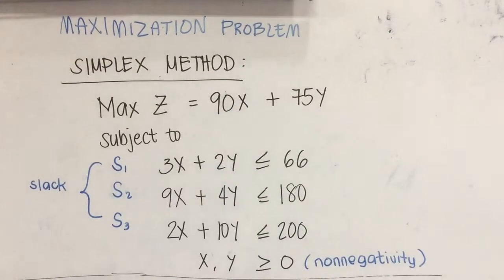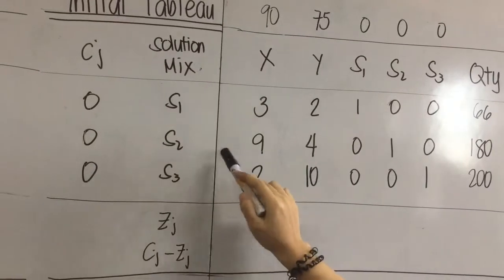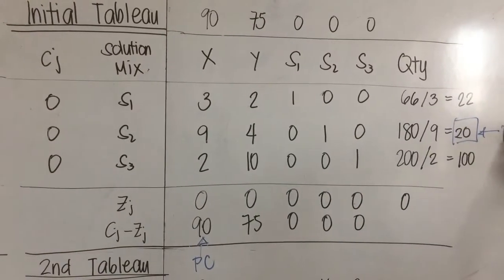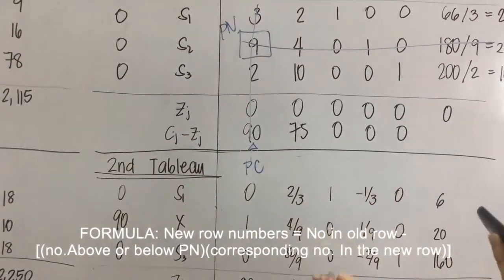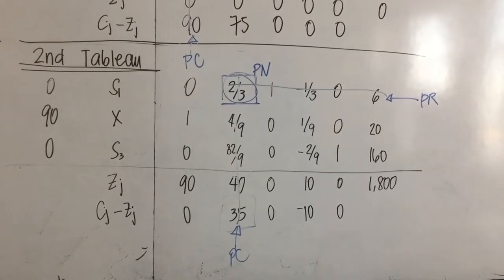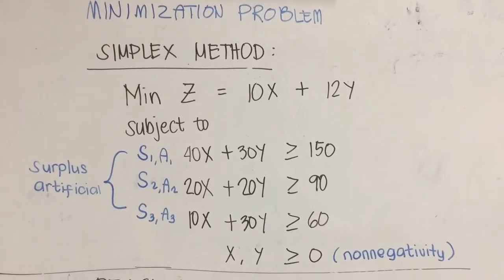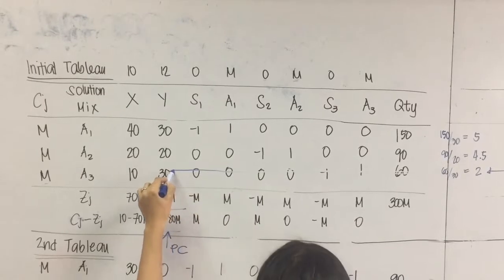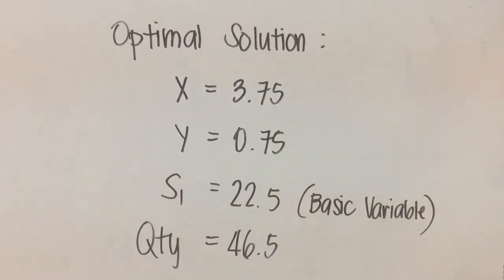Solving Linear Problem using Simplex Method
By:
 Ollie Cal
 Mariel Lao
 Camille Sy